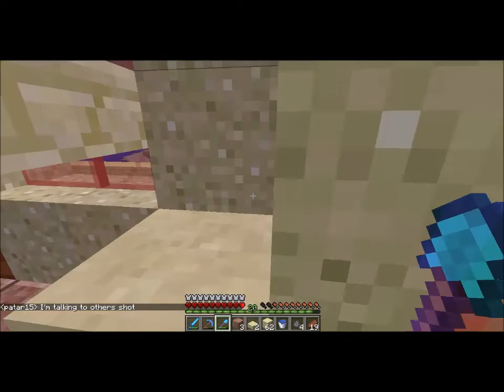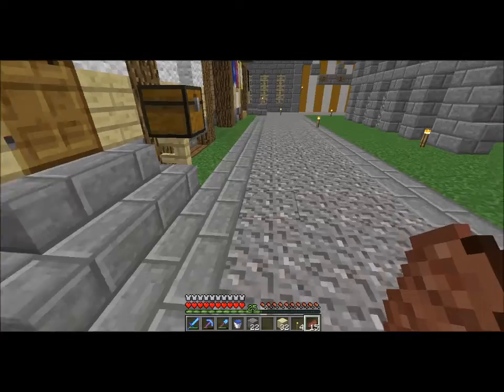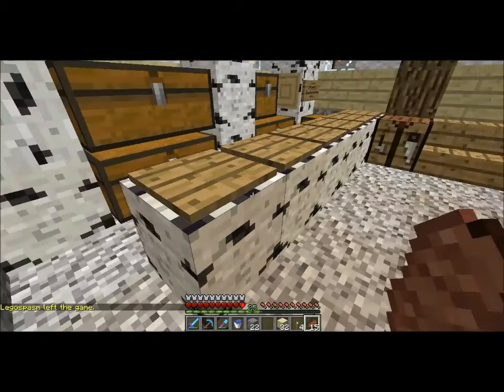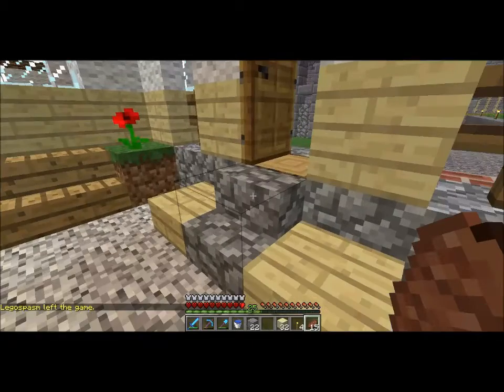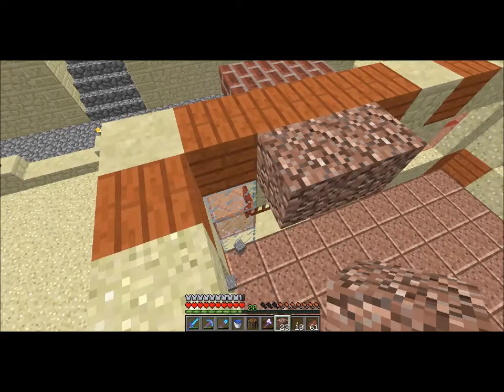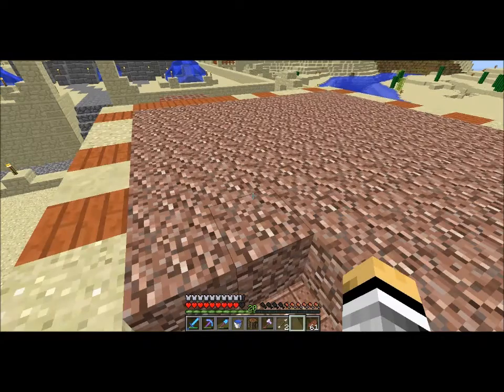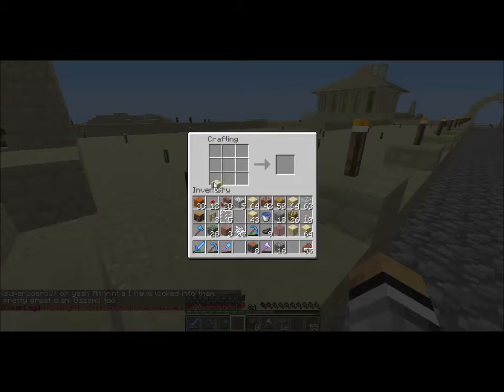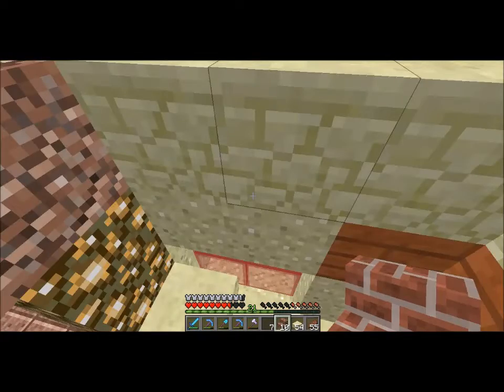Minecraft Halentra 9: More House Building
Hey guys, welcome back to some more of the GsE on the Halentra server. Today, I put the floor of my house in, add the second floor, and we went to the shop for a sec. All I need now is the roof, and some decorations. Then my house will be complete and awesome. Oh, and we made a Notch apple. Nbd.
Comment what games you'd like to see next.
Bybyce!!!